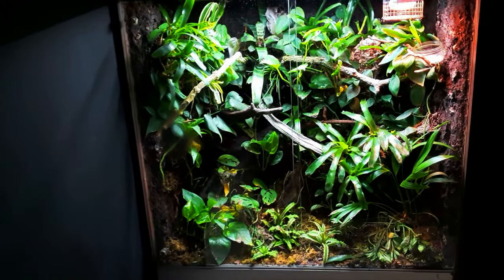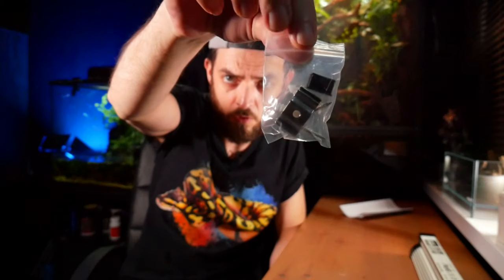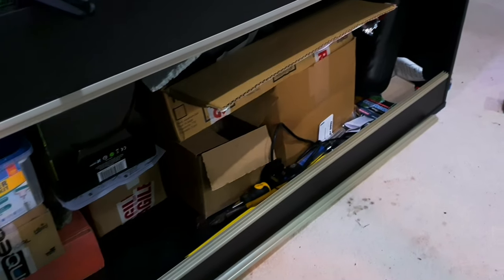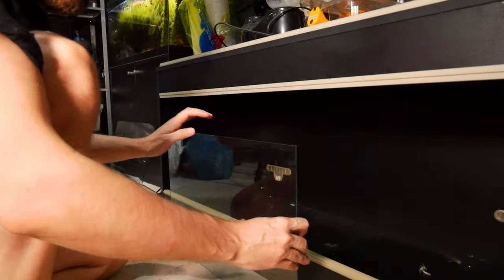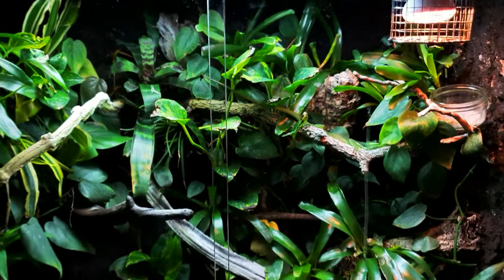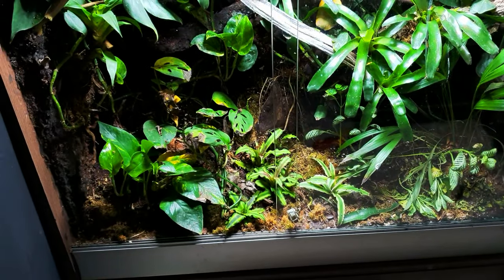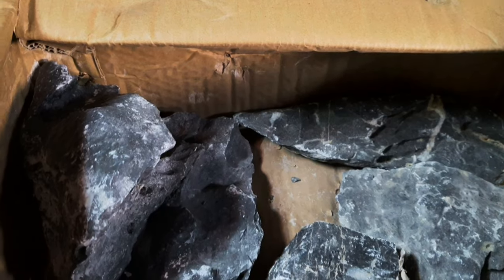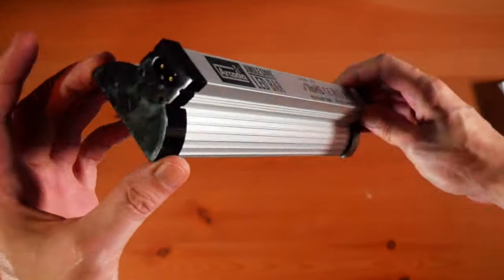Installing The Arcadia Jungle Dawn LED Bar In My Cuban Knight Anole Terrarium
In today's video we will be installing the Arcadia Jungle Dawn LED bar in my Cuban knight anole terrarium. This is a great product by a great brand that helps plant growth in your planted tanks as well as better replicates the visual light given off by the sun. We will also take a look and give an update on the issues with my ball python vivarium.

US Links...
Arcadia Jungle Dawn 15W
Arcadia T5 UV Lighting

UK Links...

Videos Suggested In Today's Video...

If you love reptiles, amphibians, terrariums, bioactive setups, tropical fish, aquariums, aquascaping, fish tanks and planted tanks then this is the video for you. If you are new to the channel, I release videos every Sunday and now a short video on a Wednesday and are largely around aquascaping, bioactive terrariums and vivariums, reptiles, amphibians and freshwater fish. Thanks for taking the time to watch my video.

UK Links

US Links

For every purchase made 10 new trees are planted...

UK Links
Boya Mic
K&F Tripod

US Links
Boya Mic
K&F Tripod